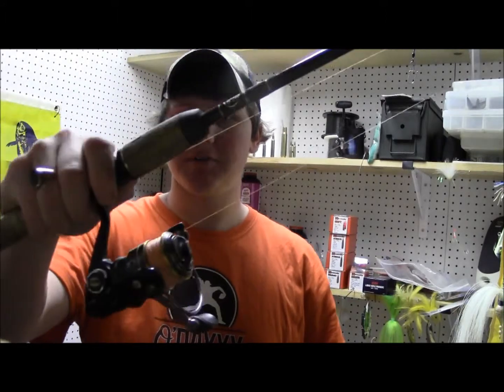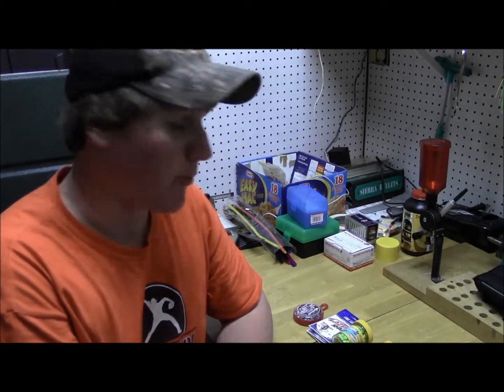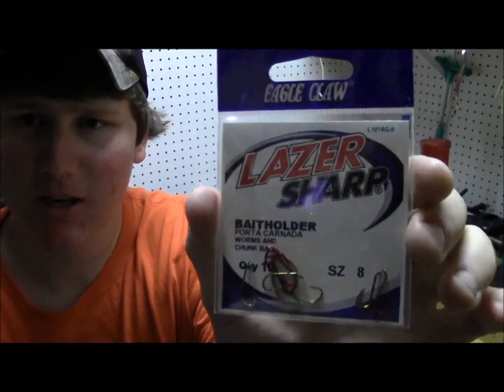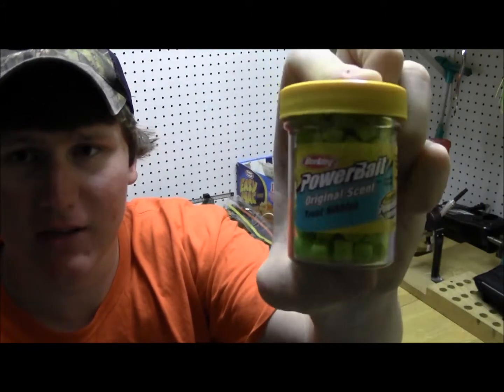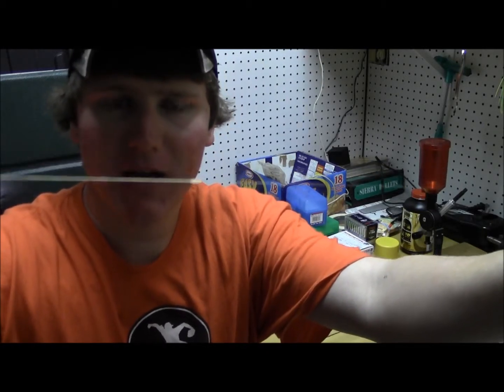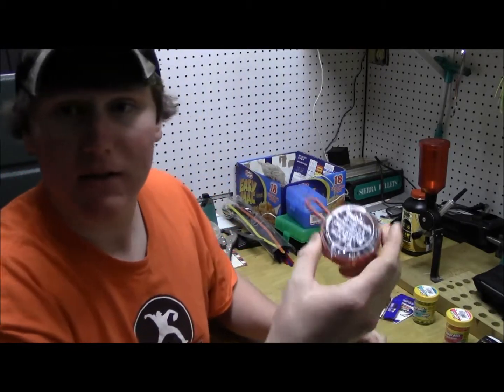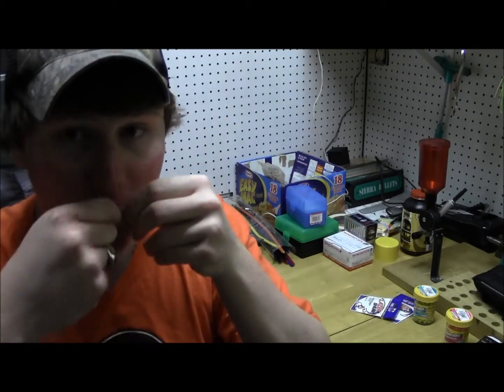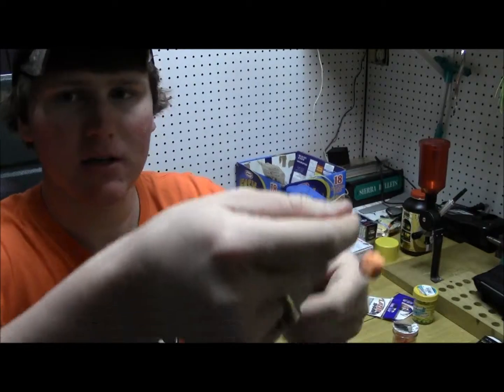"Catching Trout Simplified" How to Catch Rainbow Trout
Catching Rainbow Trout on Powerbait or other bait with this rig is simple and most anyone can do it.